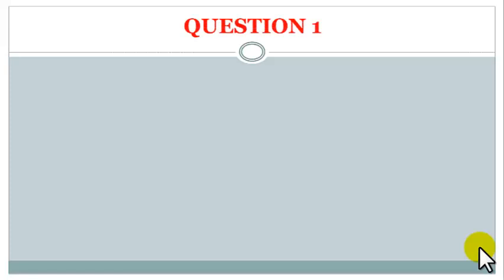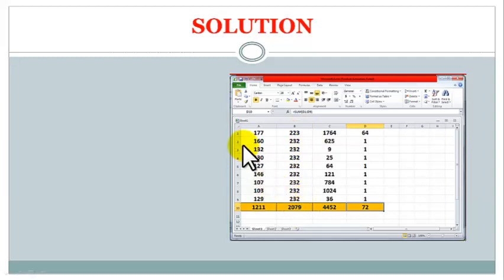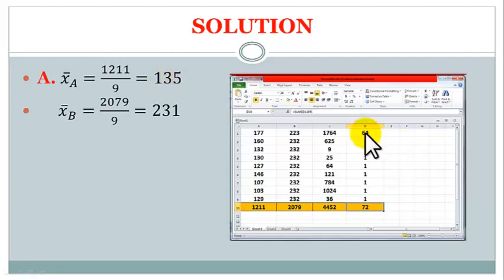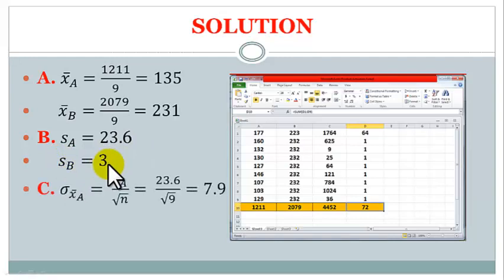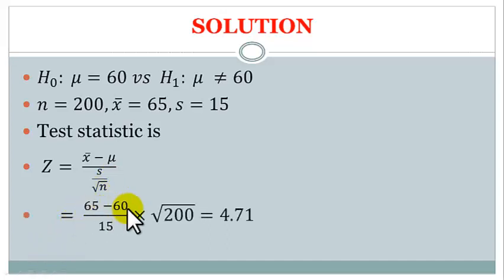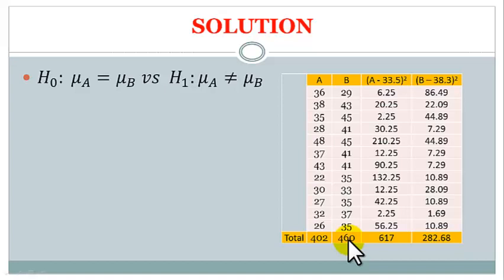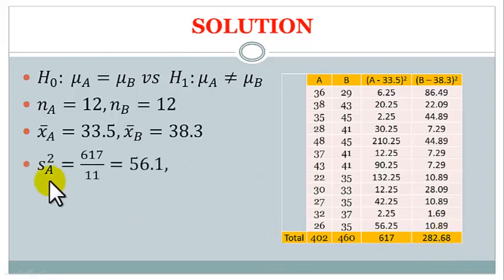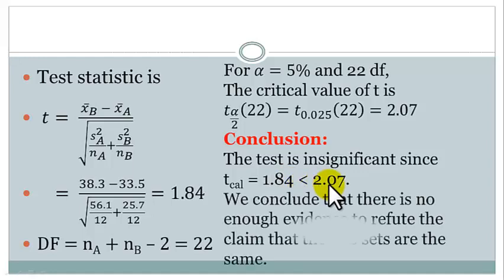Biostatistics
Revision questions and solutions for PDZE 511 students